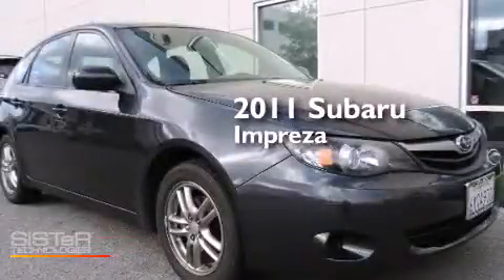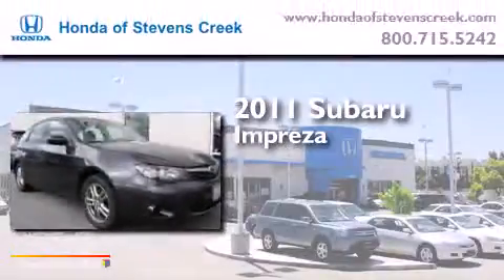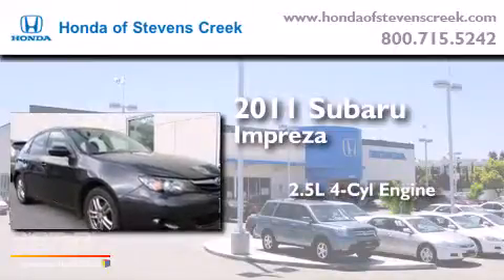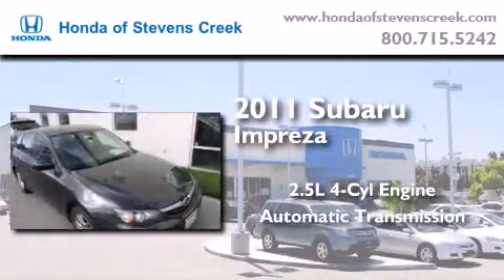2011 Subaru Impreza San Jose CA 95129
We've been honored to serve the San Jose CA area , we promise that your experience at our dealership will exceed your expectations ! Year : 2011 Make : Subaru Model : Impreza Engine : 2.5L H-4 cyl Trans . : Automatic Exterior : Gray Miles : 46,013 Interior : Gray Honda of Stevens Creek 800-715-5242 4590 Stevens Creek Boulevard San Jose , CA 95129 Used 2011 Subaru Impreza San Jose CA